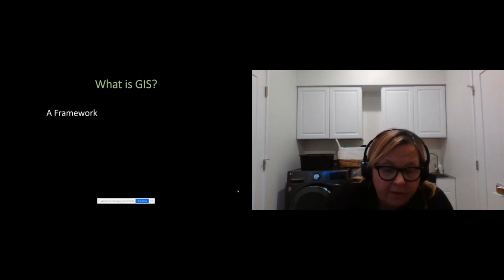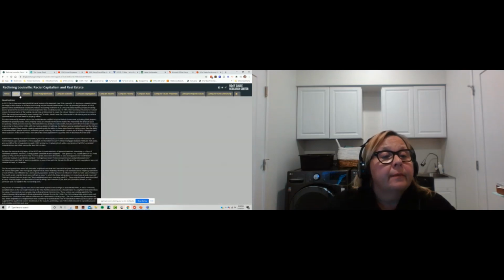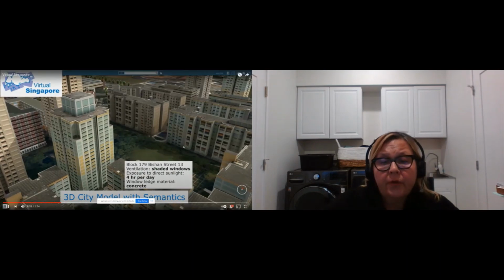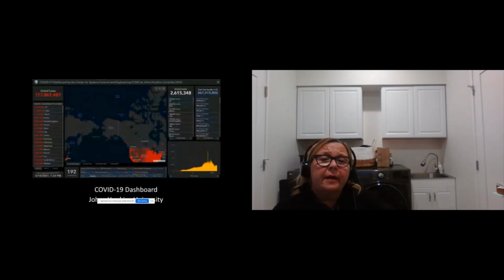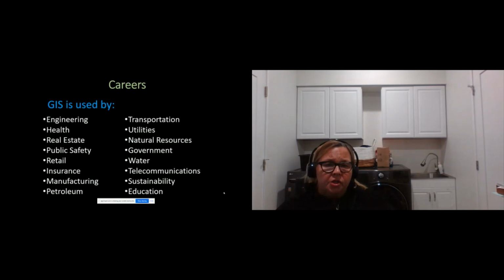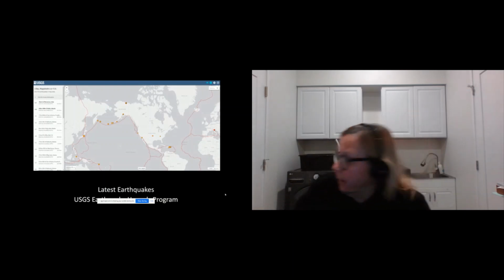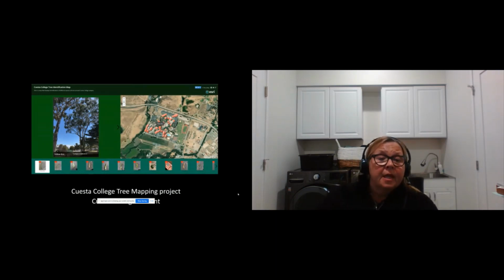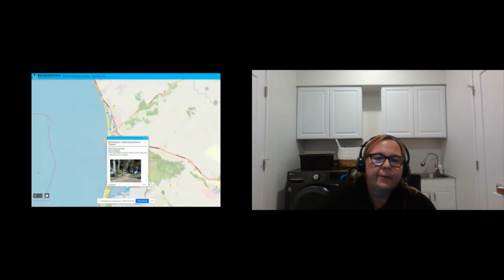Creating Opportunity with Geographic Information Systems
Geographic Information Systems (GIS) is a multi-disciplinary science that can create opportunities for students in a variety of academic and professional pathways.  GIS uses the power of maps and data to create visualizations and conduct analysis addressing socioeconomic, environmental, social justice, engineering and healthcare problems.  GIS has grown from a mapping science to a technology that can present geographical data through mapping applications such as Google Maps and ArcGIS Online, dashboards, story authoring applications and mobile solutions.  This session will introduce the various tools and skills that are taught in the GIS Certificate Program at Cuesta College using industry standard software.  The certificate program is valuable as a stand-alone program but also as a complement to many degree programs at the community and four-year college level.